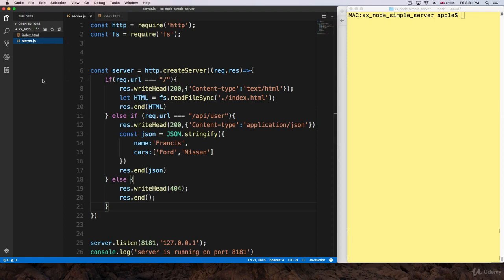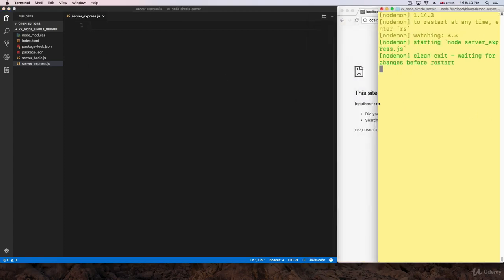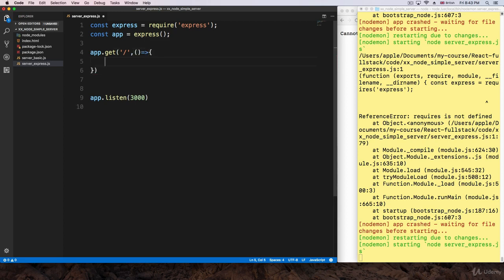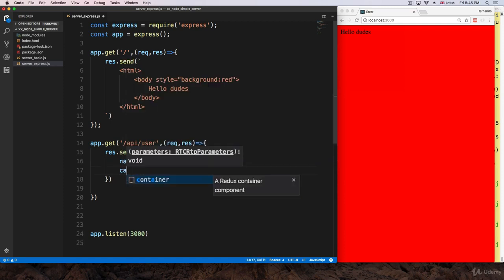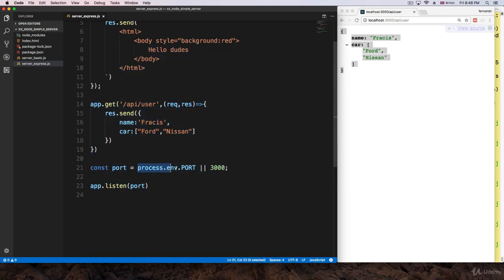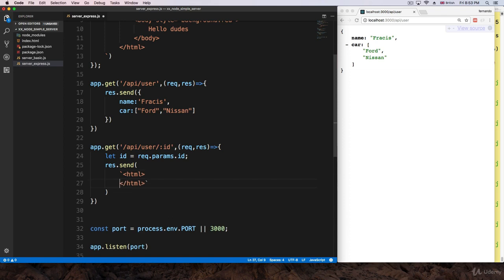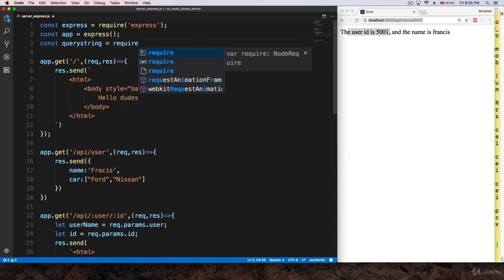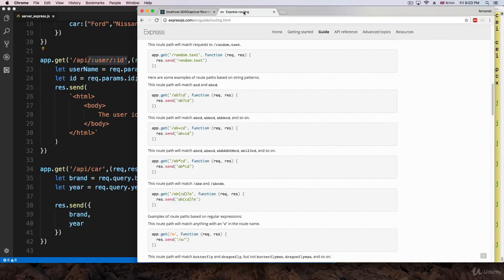12 3 Using Express